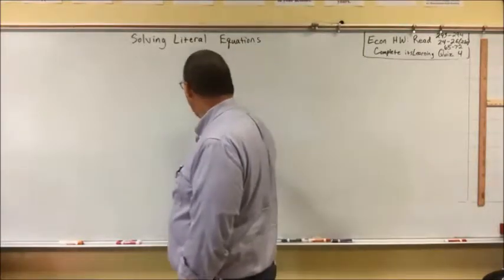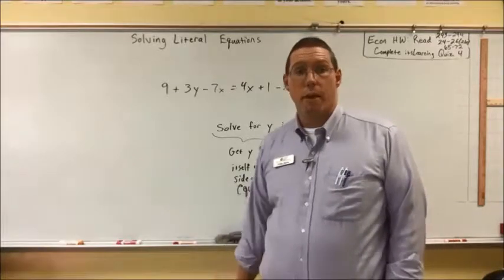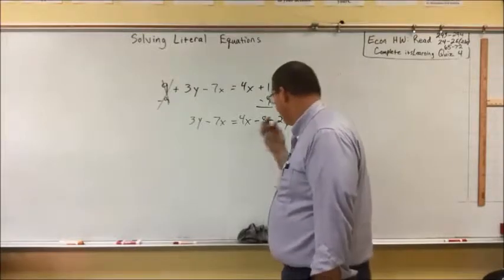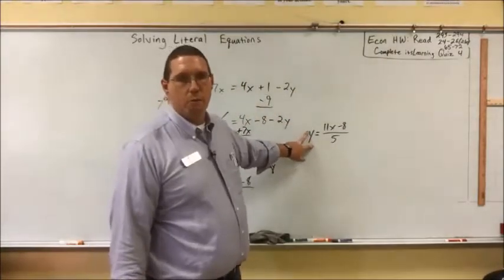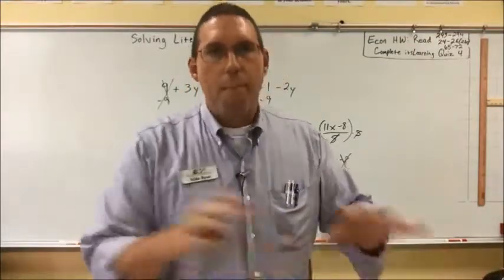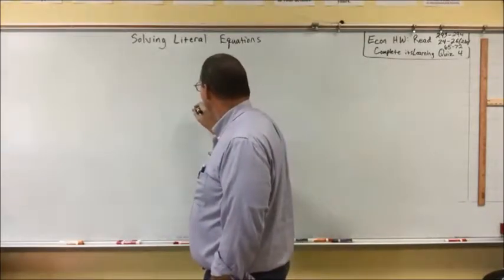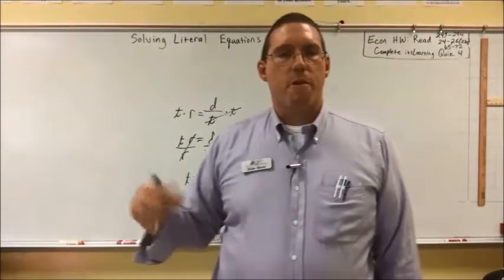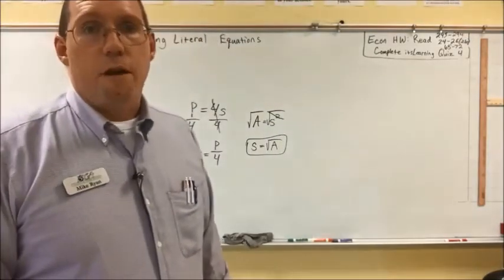Literal Equations - Mr. Ryan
Mr. Ryan explains literal equations and how to solve for a single letter regardless of how many letters or values are included.